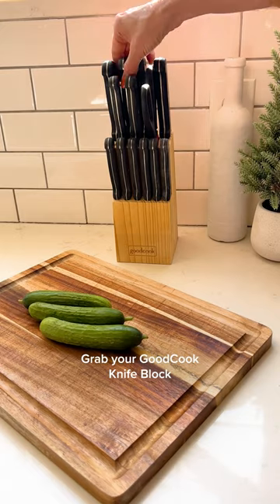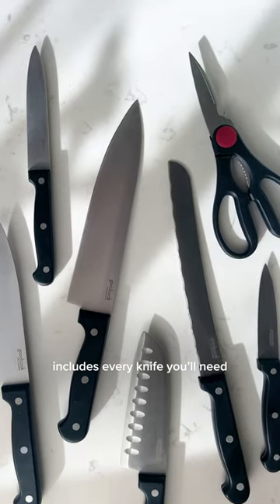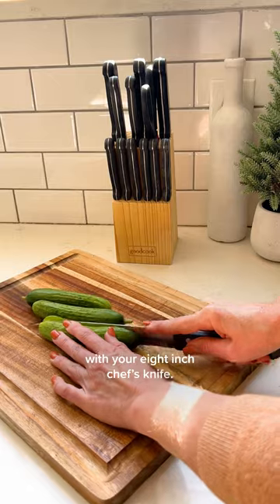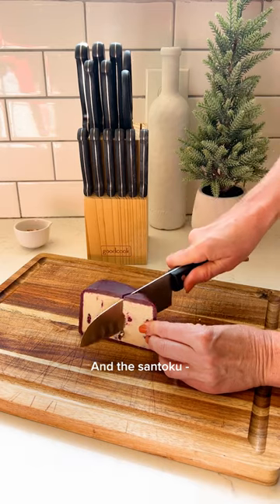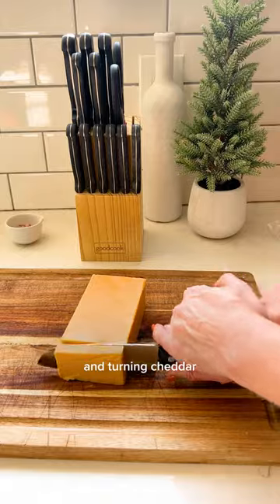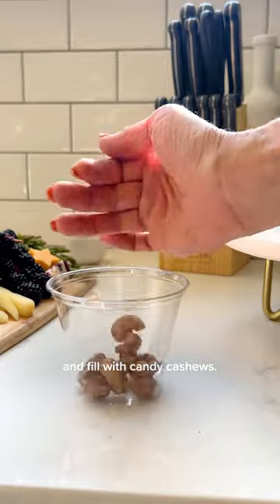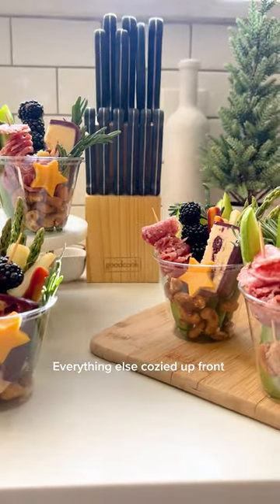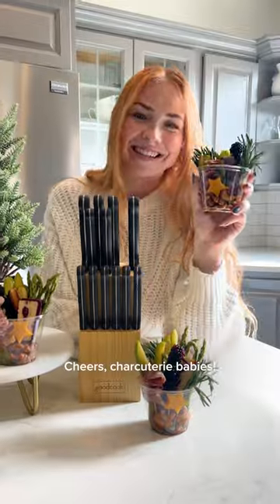GoodCook Ready Cutlery Block Set | CHARCUTERIE CUPS 1 0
Bring these tasty Holiday Charcuterie Cups to your next party! Our GoodCook Cutlery Block Set includes every knife you need for the perfect cut. The blades are made of high carbon stainless steel for a long-lasting sharp edge, and the full-length handles offer stability, balance, and durability secured with triple rivets.

Available at Target 🎯